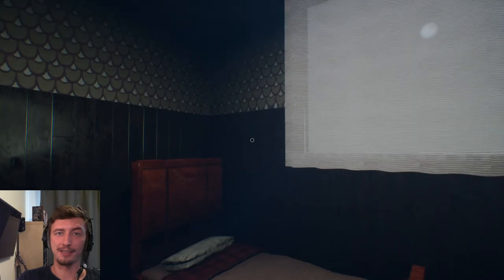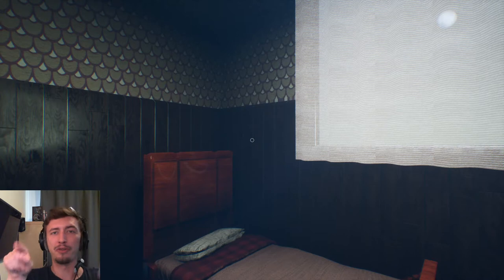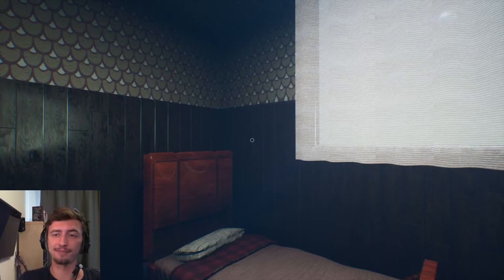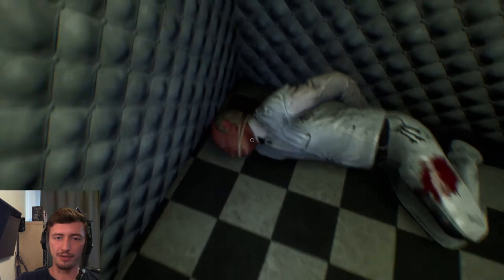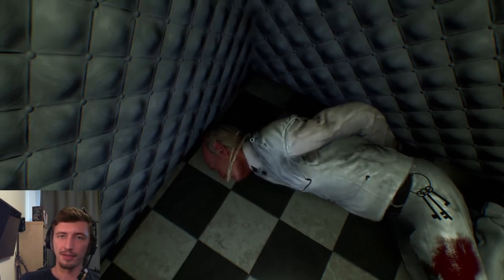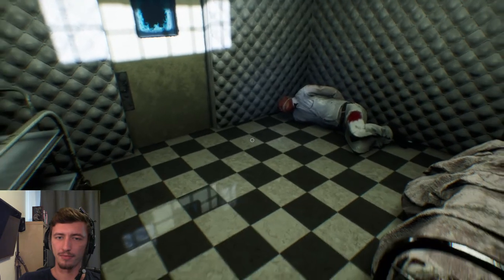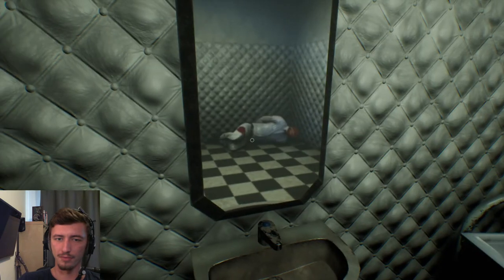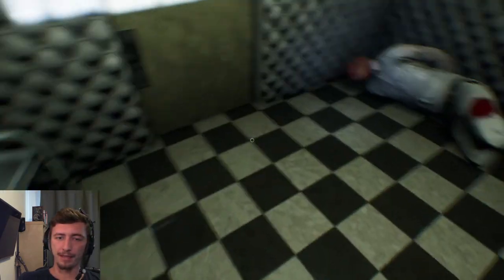🔉 Unreal Engine 4 - Sound Design Showcase - Agent 228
A GameJam project that I did as a sound designer.
With sound related commentary. :)
Wear Headphones!

It was a blast!